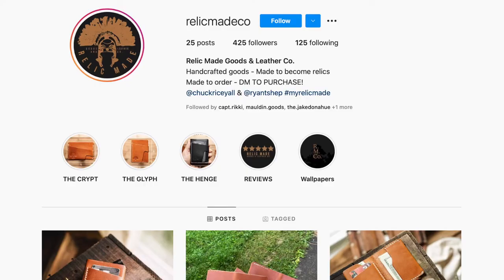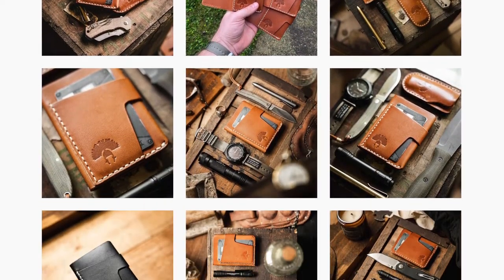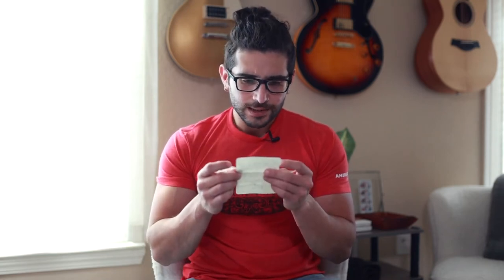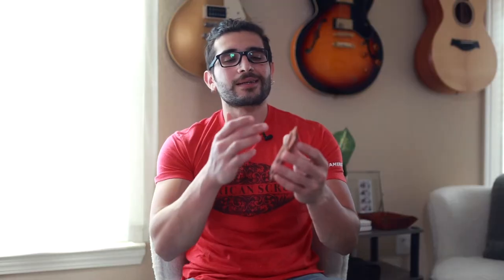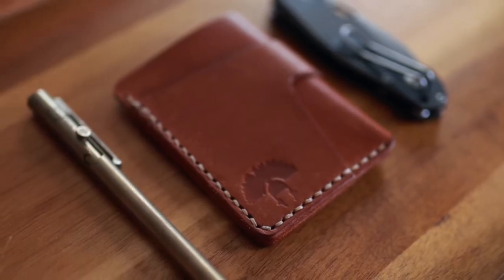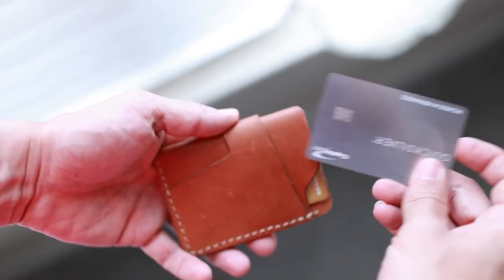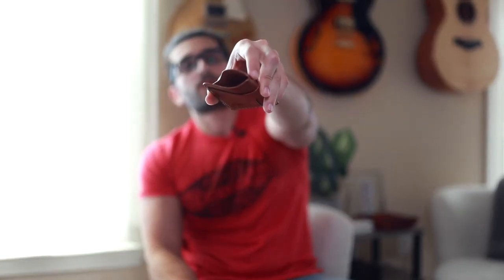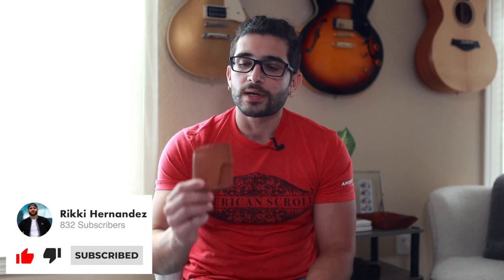New Maker On The Block - Relic Made Co Glyph Wallet Unboxing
@rikkihernandez - Videography Content
@capt.rikki - EDC Content